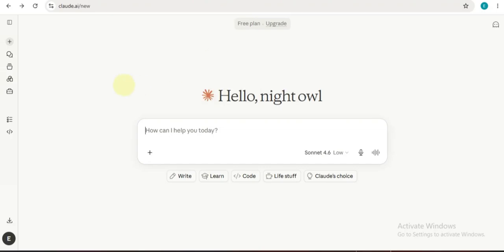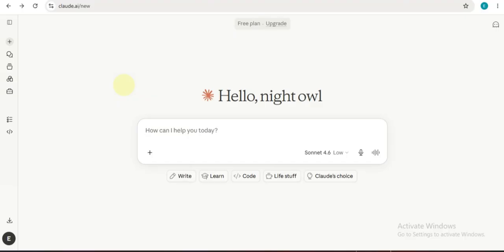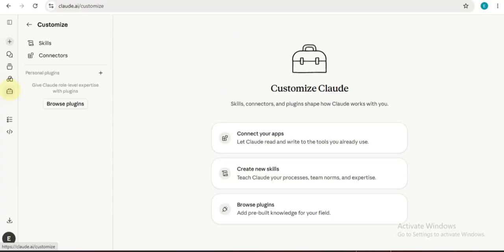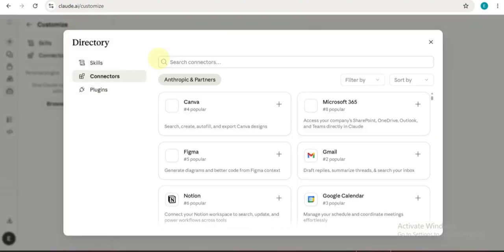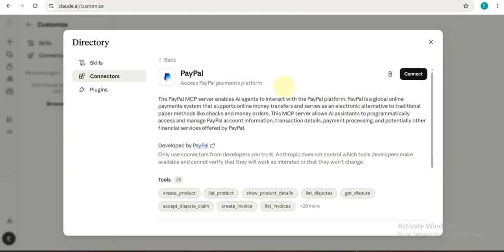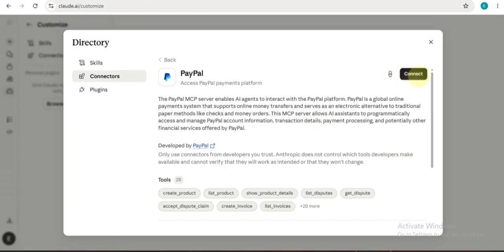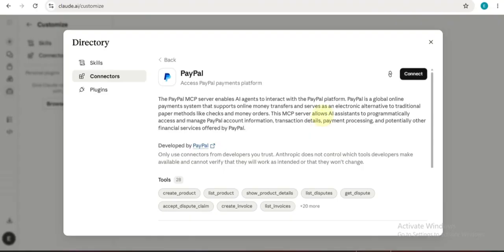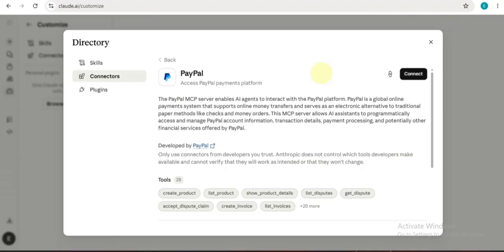How To Connect PayPal To Claude AI 2026 Guide